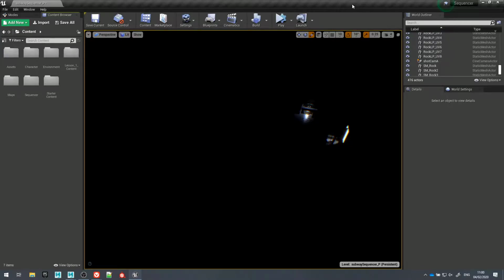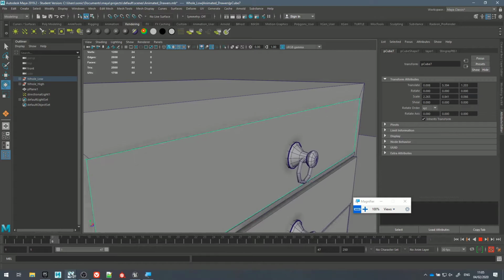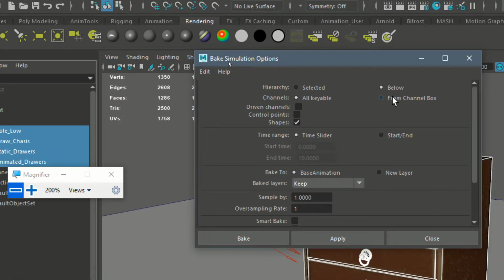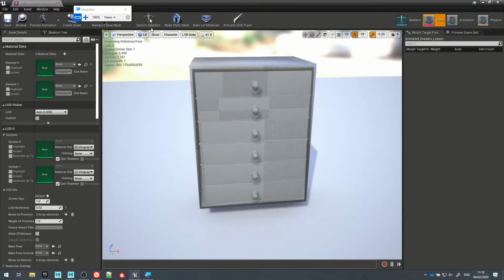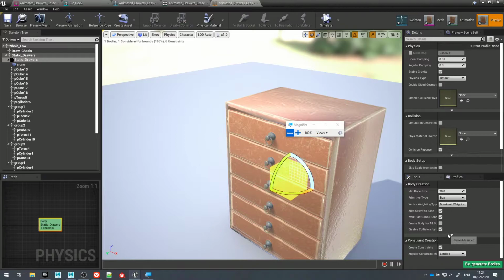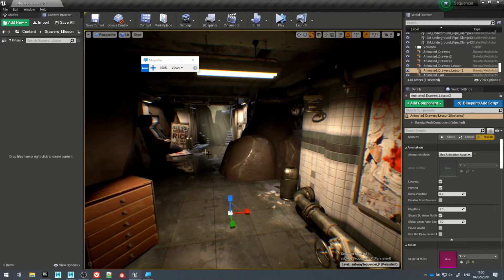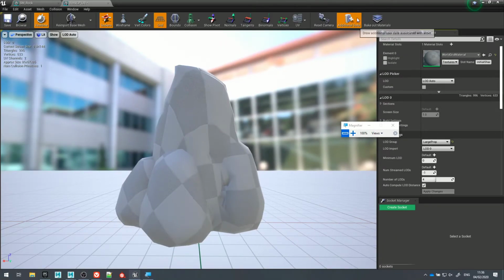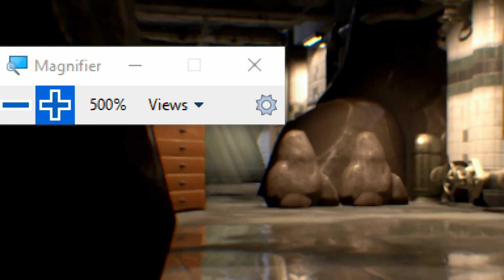Unreal 4 - Animated Props, LODs, Static Mesh Imports